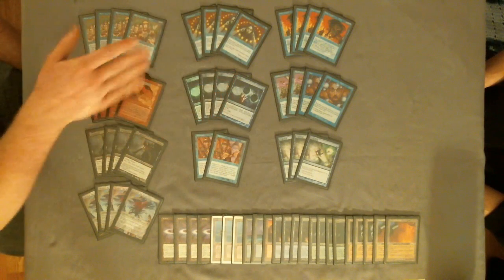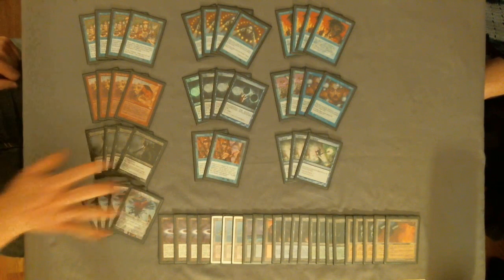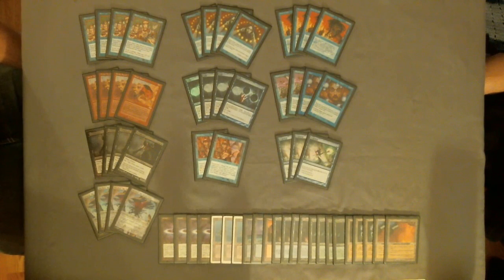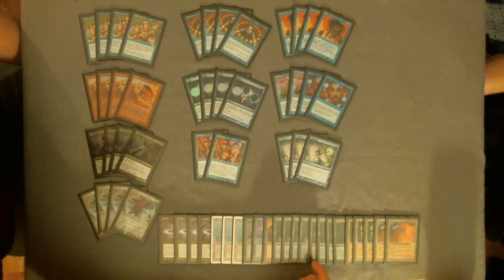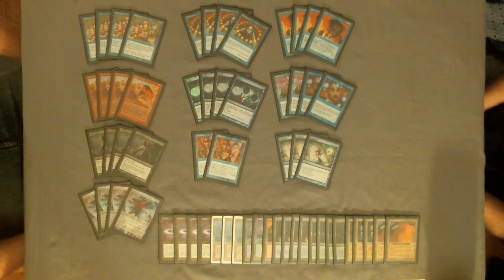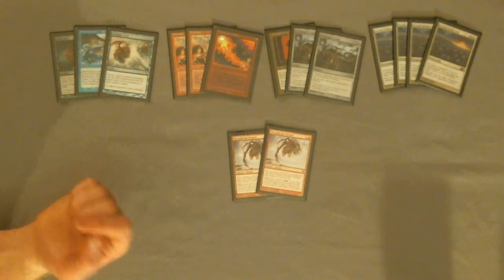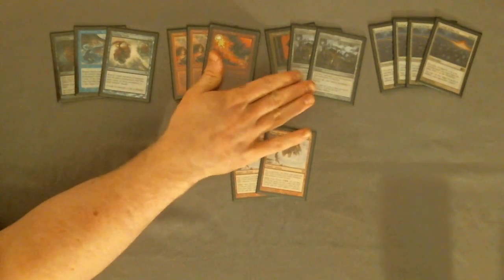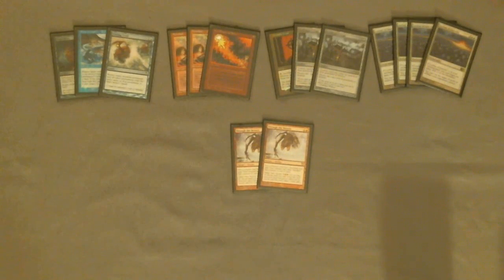Deck Tech 3-28-2013: Sneak and Show with Matt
Matt goes over the Sneak and Show deck!

Maindeck
4x Show and Tel
4x Brainstorm
4x Force of Will
4x Sneak Attack
4x Ponder
2x Misdirection
2x Daze
2x Intuition
3x Spell Pierce
4x Griselbrand
4x Emrakul, the Aeons Torn
4x Lotus Petal
3x Volcanic Island
2x Island
1x Mountain
4x Scalding Tarn
4x Misty Rainforest
3x Ancient Tomb
2x City of Traitors

Sideboard
1x Echoing Truth
1x Chain of Vapor
1x Wipe Away
2x Pyroblast
1x Red Elemental Blast
1x Tormod's Crypt
2x Grafdigger's Cage
4x Leyline of Sanctity
2x Through the Breech